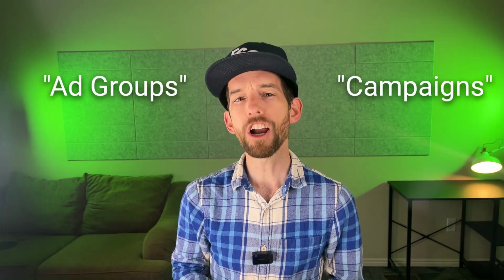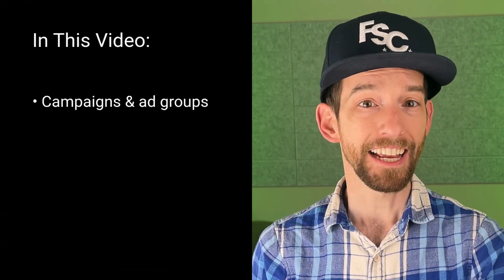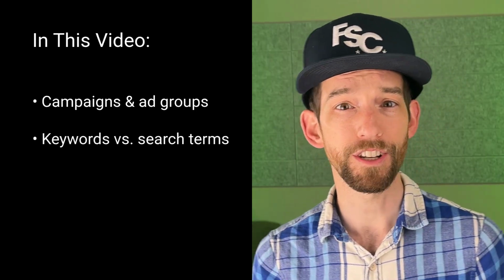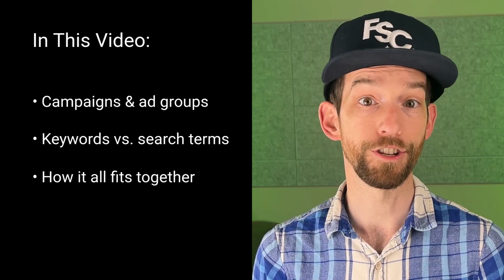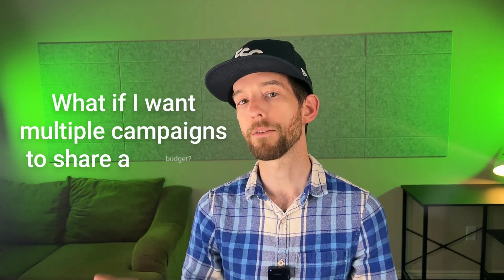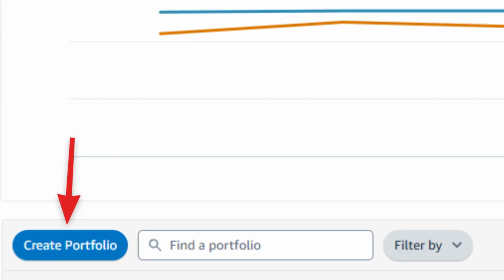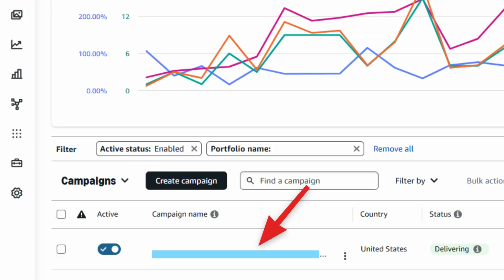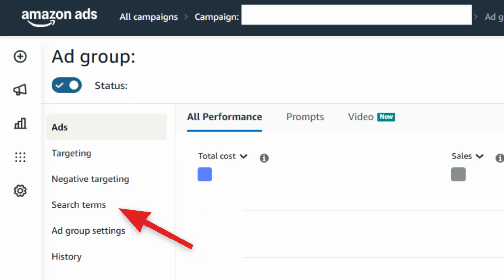Amazon PPC Campaign Structure & Terms Explained: Campaigns, Ad Groups, Keywords & Ads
Amazon PPC campaign structure is one of those things that looks more complicated than it actually is — and once someone walks you through it, it clicks pretty fast. If you're just getting started with Amazon ads, this video gives you a clear picture of how everything fits together: campaigns, ad groups, keywords, search terms, and a few other terms you're going to keep running into. You'll come away knowing exactly what each piece is, what it controls, and how they all connect — which makes everything that comes after, setting bids, choosing keywords, reading your data, a lot less confusing. Getting a solid handle on Amazon PPC campaign structure before you spend your first dollar on ads is one of the most useful things you can do.

Listing optimization
Amazon PPC and advertising
Launch strategy
Troubleshooting & consulting